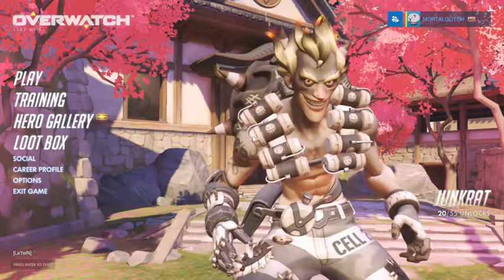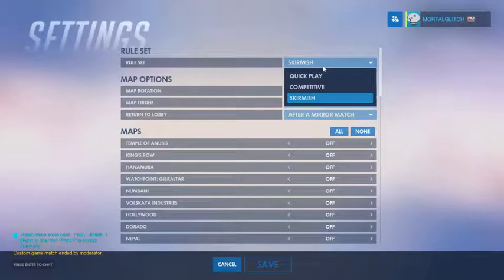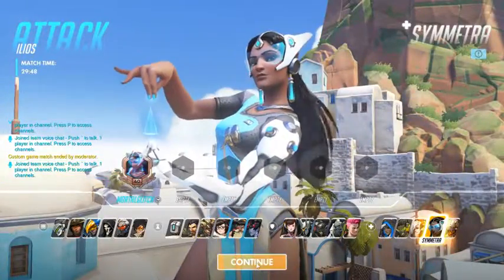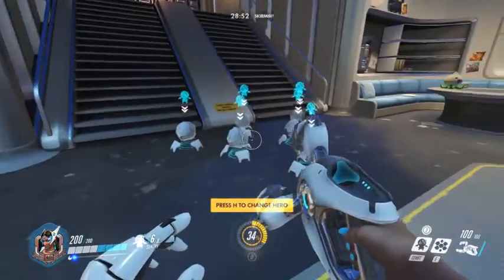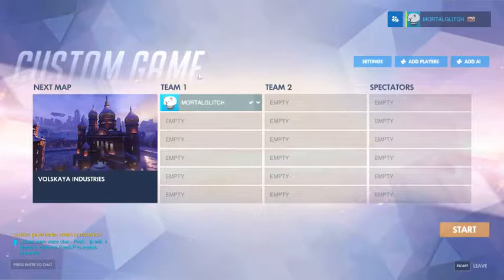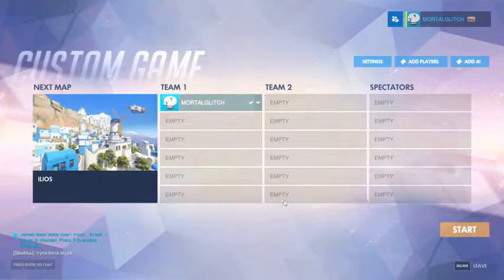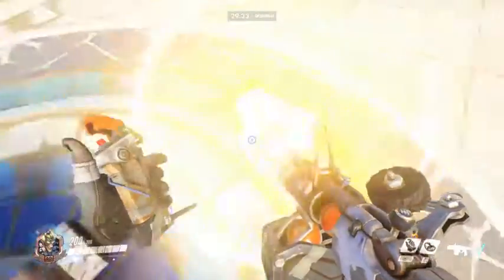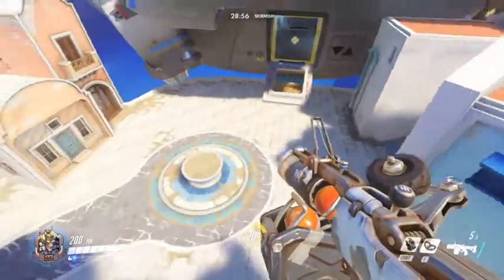Stupid Things to do: in Overwatch ep.1 Symmetra bowls and Junkrat Flys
Sometime I get bored and I see if I can play games in rather unconventional ways. This week I will be doing this in Overwatch and seeing what fun I can have.